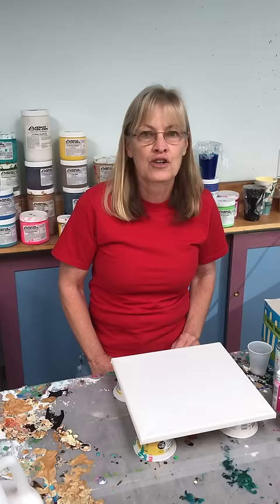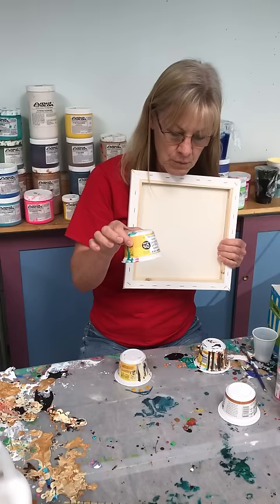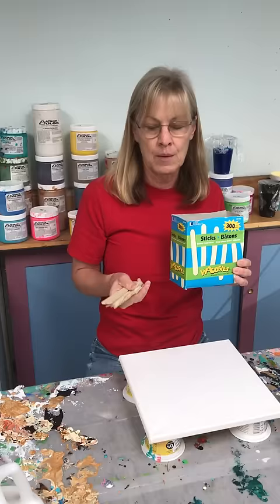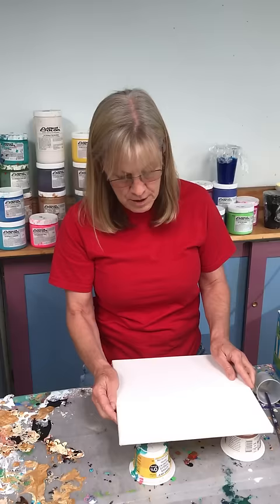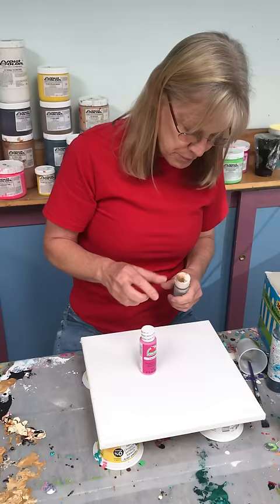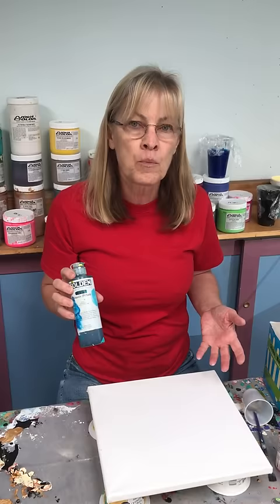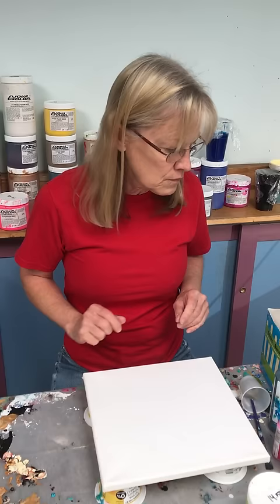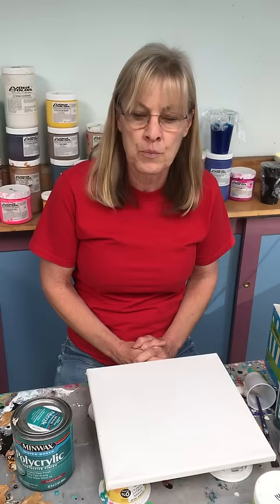Beginner's Guide: Basic Supplies For Acrylic Paint Pouring